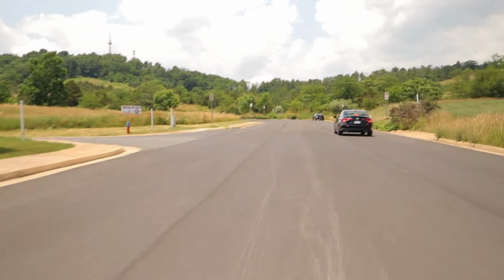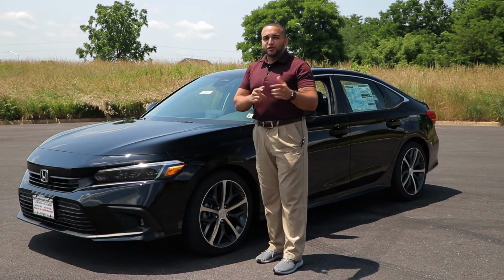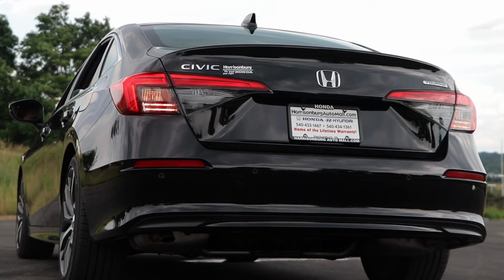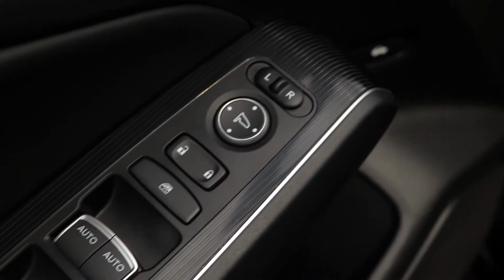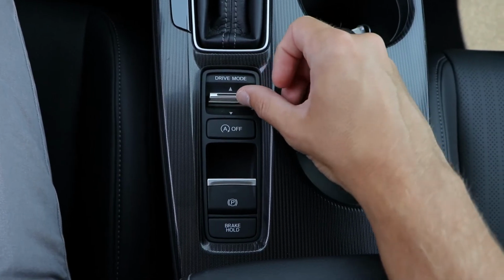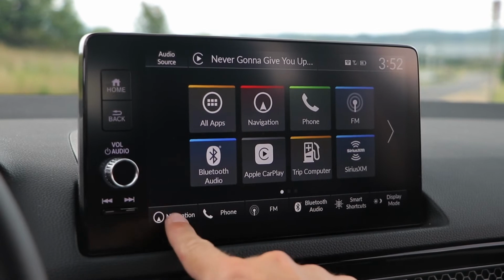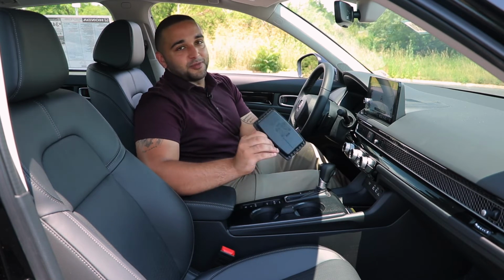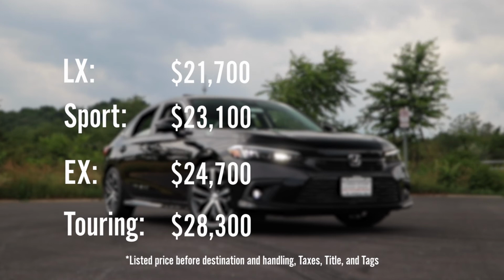2022 HONDA CIVIC full walkthrough | The BEST civic yet!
After nearly 50 years on the streets, Honda has truly taken the Civic to the next level! There is just so much to love about this incredible sedan. What are you excited about with this new model?

Video Chapters:
0:00 Intro
00:51 History of the Civic
1:18 New Front Styling
2:49 Side Profile Updates
4:13 Check out those Wheels
4:50 Rear and Trunk
6:00 Updated Key Fob and Emergency Entry Demonstration
6:49 Incredible Interior Updates
14:34 Second Row Updates
15:15 Whats it Cost??
15:43 Outro